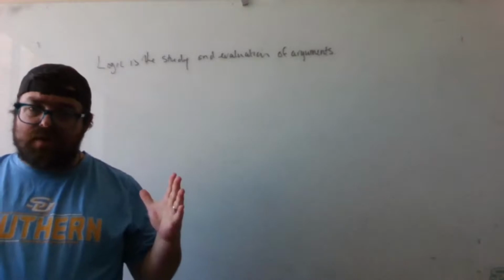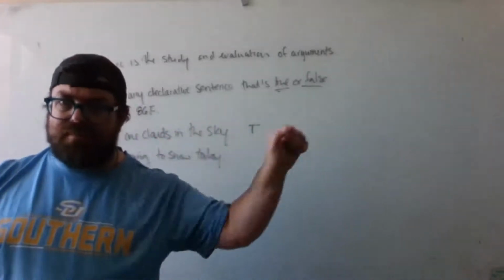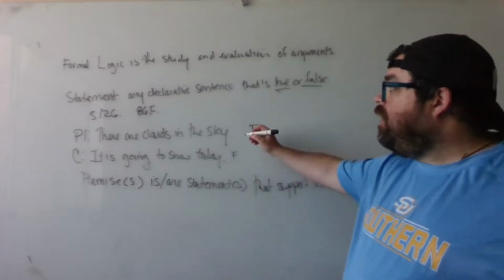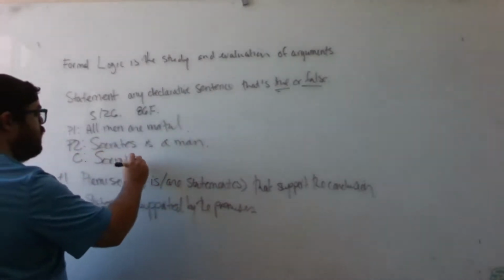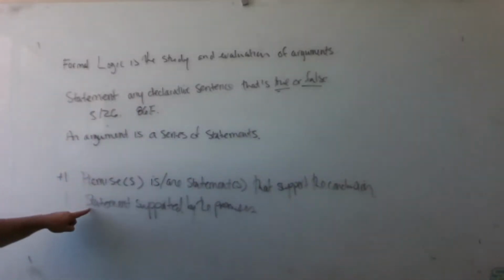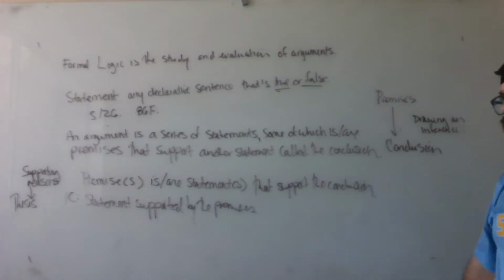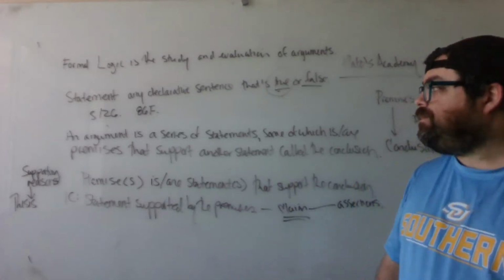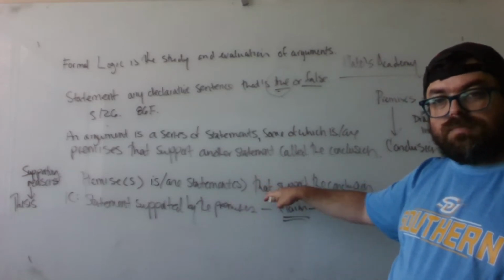1.1 Argument, Premises, and Statements